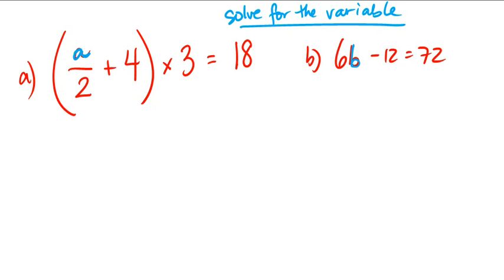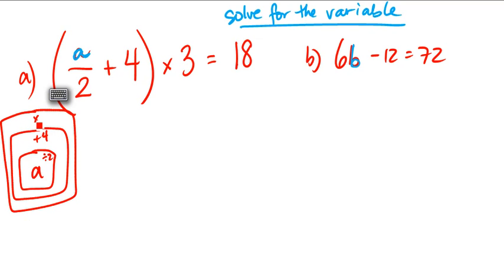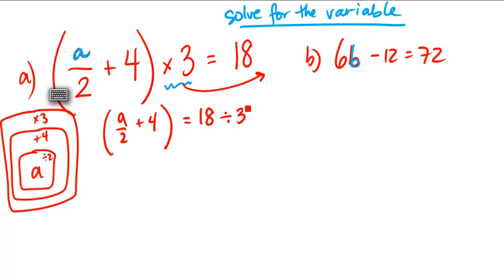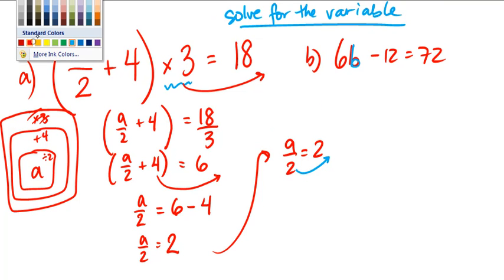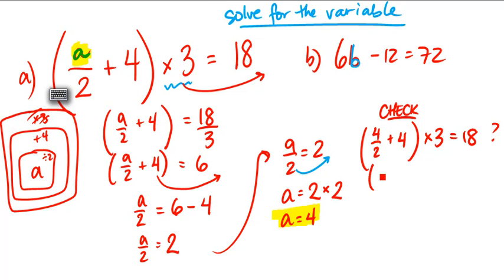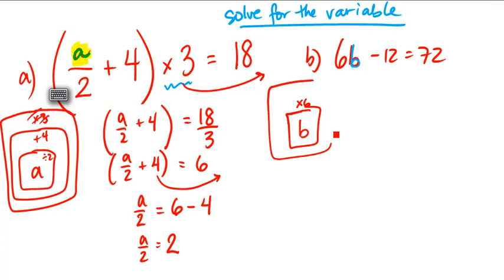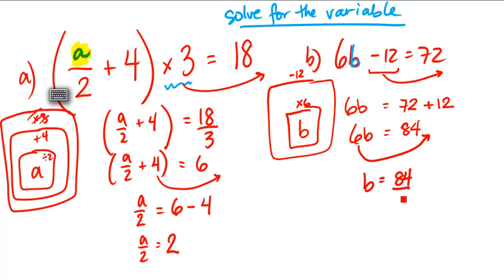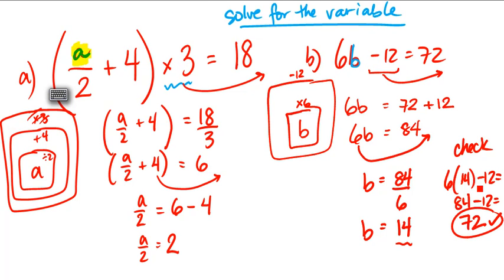8.5 - Inspection Examples